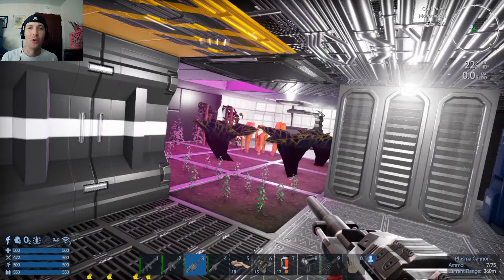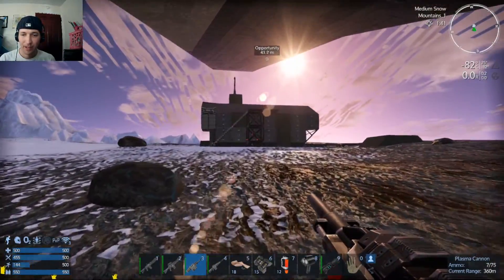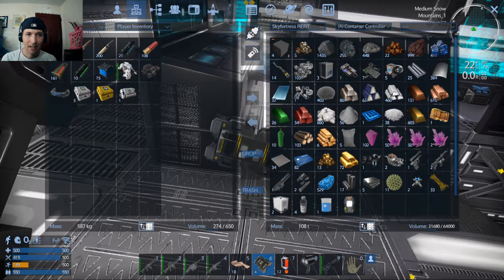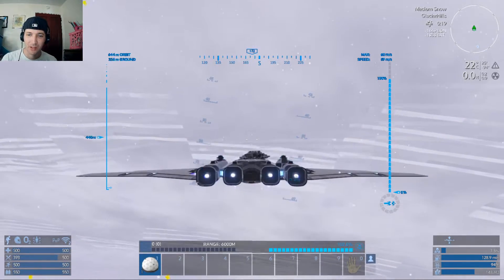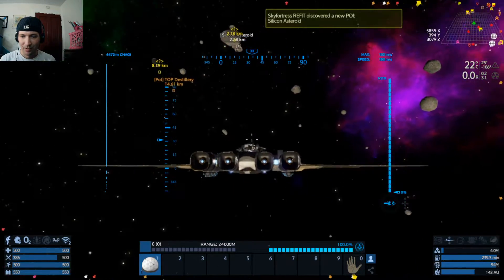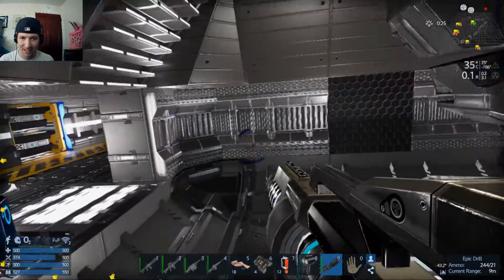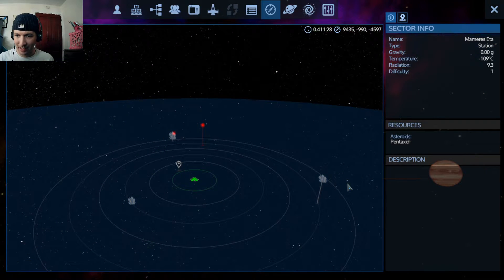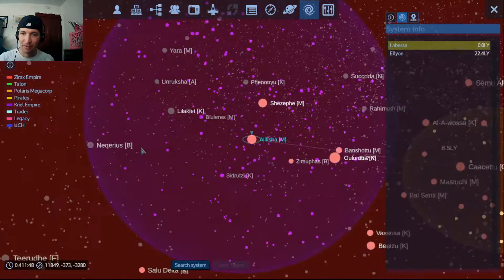NEW PLANET, NEW PROBLEMS | Empyrion Galactic Survival | Alpha 12 Official Release | Ep 11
Welcome to the official release of Empyrion Galactic Survival ALPHA 12!  With a great deal new features to explore, we will begin our adventure on the dreaded Snow Planet Starter using the following settings --

Seed: 689754
Drone Presence: Normal
Drone Base Attack: Normal
Ore Per Deposit: Normal
Auto Miner Deplete: False
Check Mass Volume: True
CPU Points: True